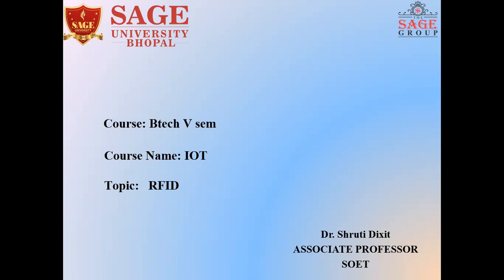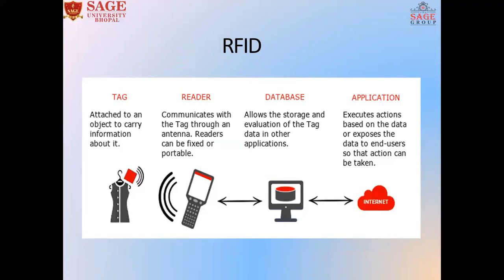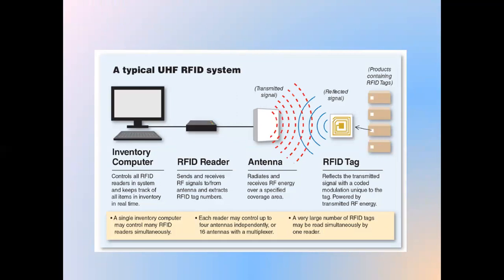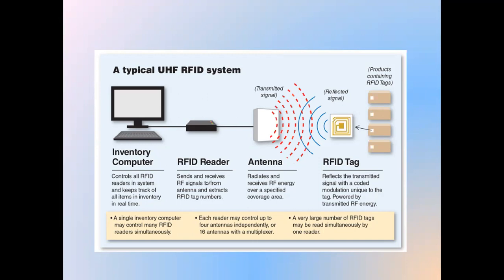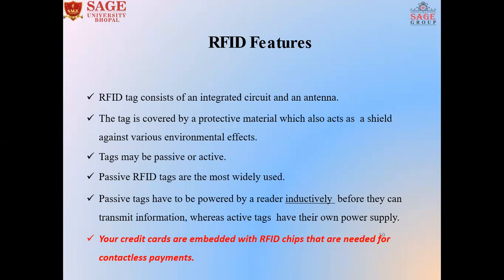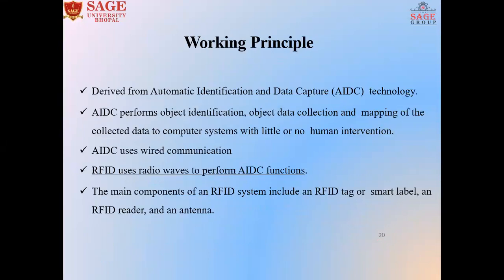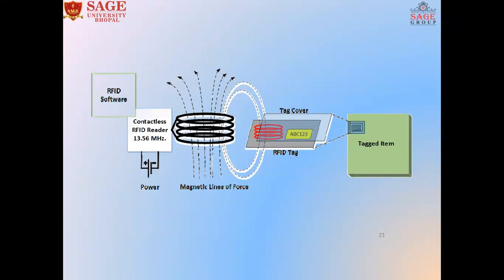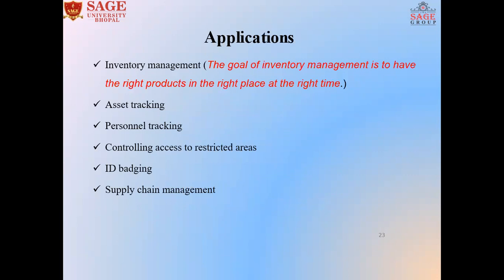RFID (Radio Frequency Identification) | School of Engineering and Technology| SAGE University Bhopal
Radio Frequency Identification (RFID) refers to a wireless system comprised of two components: tags and readers. The reader is a device that has one or more antennas that emit radio waves and receive signals back from the RFID tag.